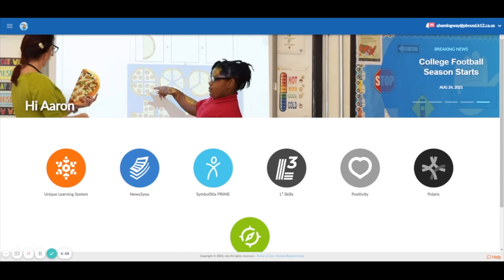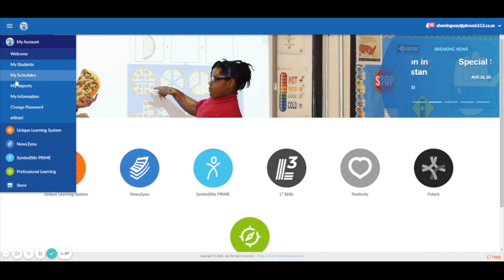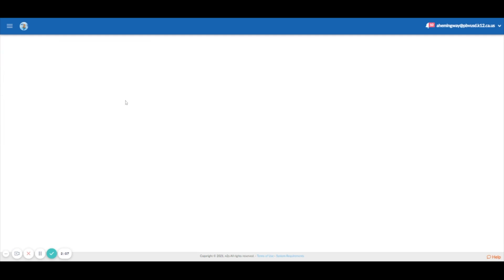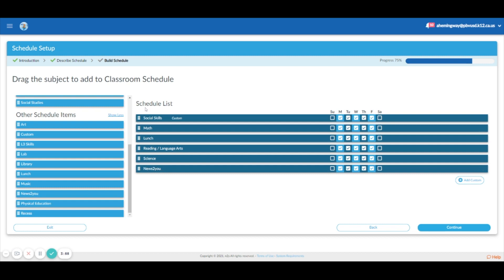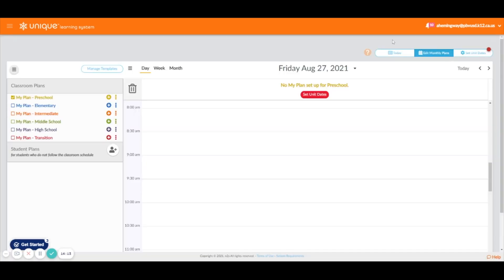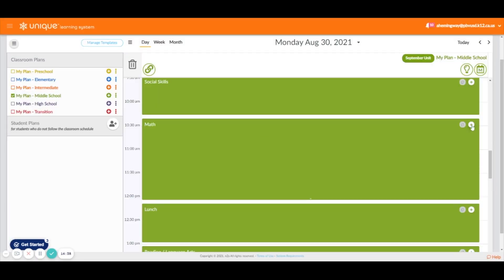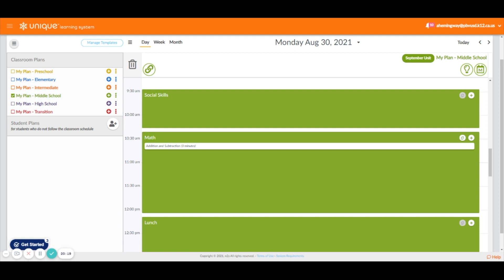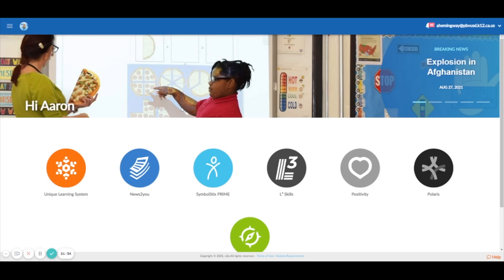How to Create a Classroom Schedule | Assign Student Work | Unique Learning System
In this video, I show how you can create a classroom schedule and assign student work in student view in Unique Learning System.

Get a FREE Social Story:  hemingwayspecialed.com